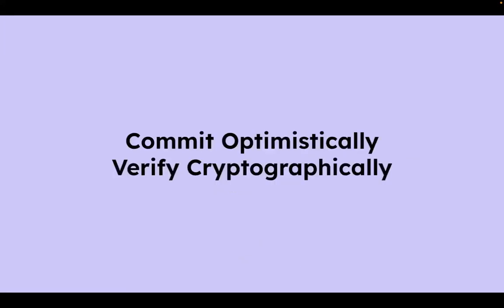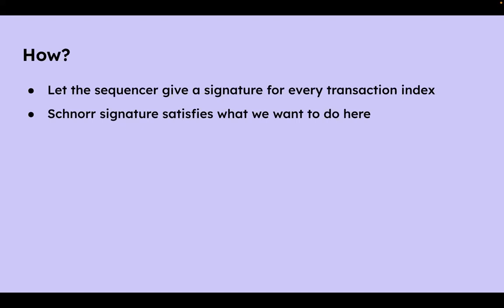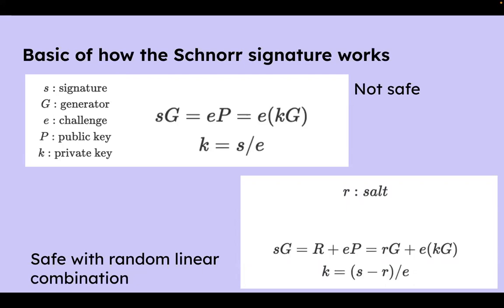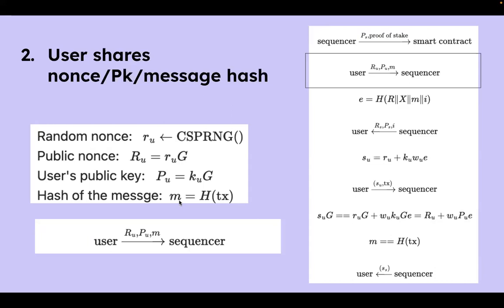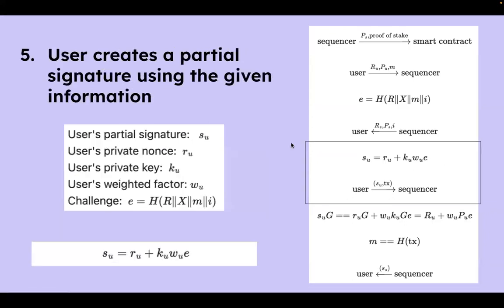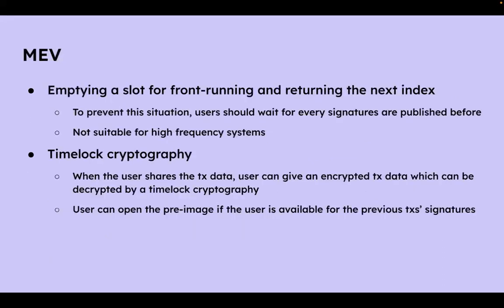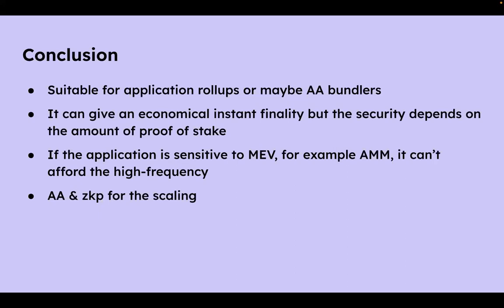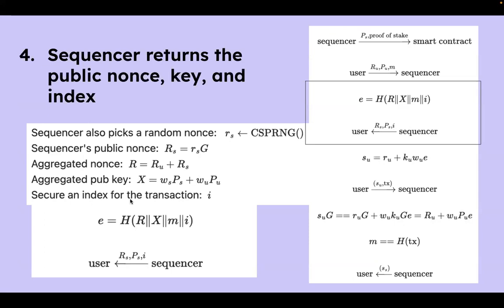Schnorr sequencer & KZG RLN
Speaker: @wanseoblim from EF PSE